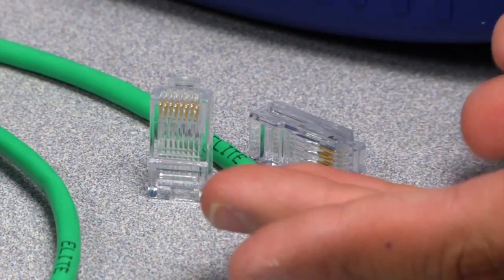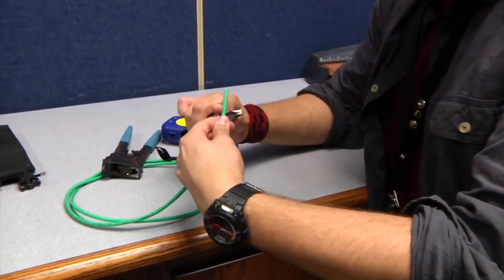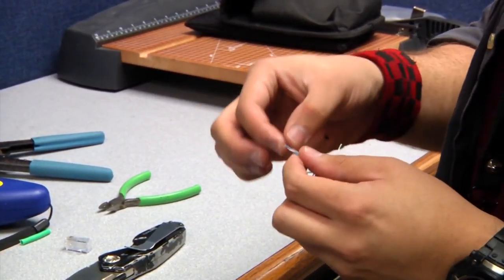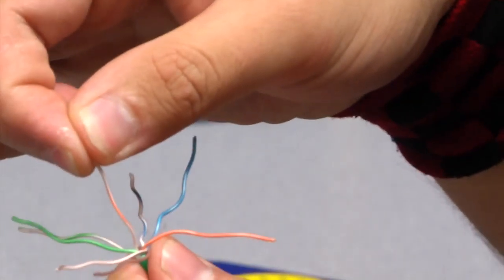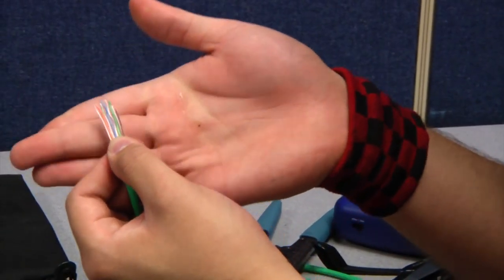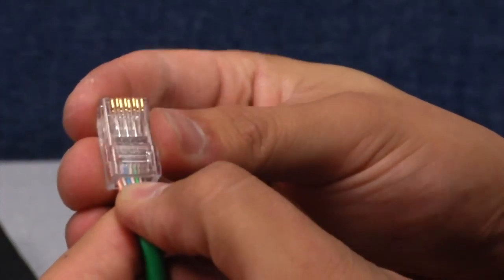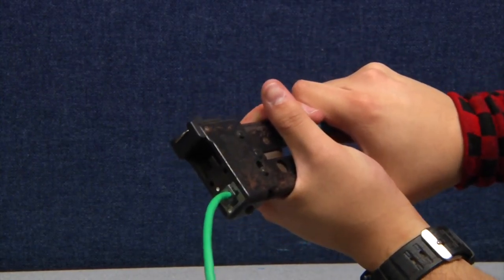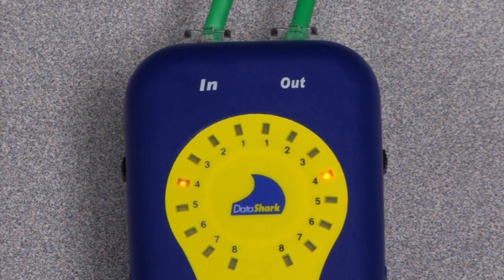How to wire a CAT cable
Chris, Virginia Western Community College Media Geeks, shows how to make a CAT 5 cable.